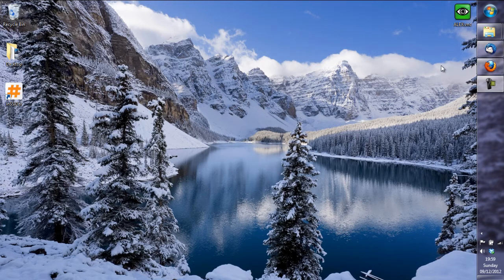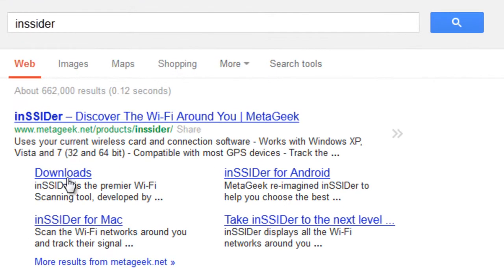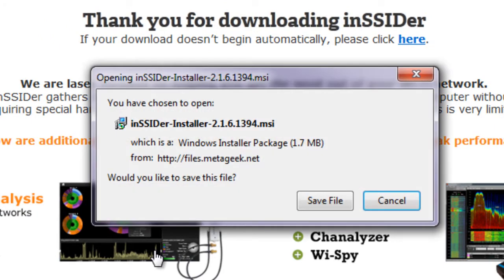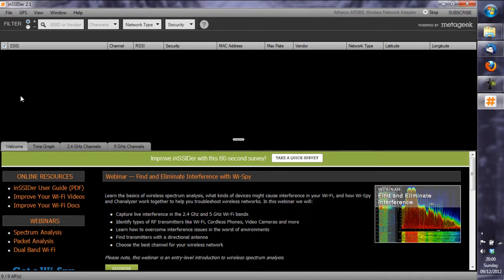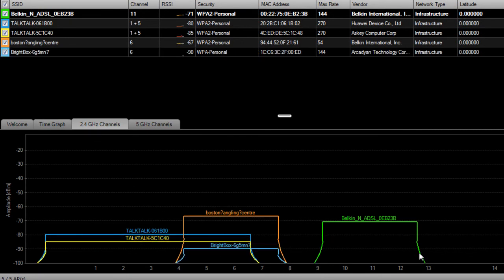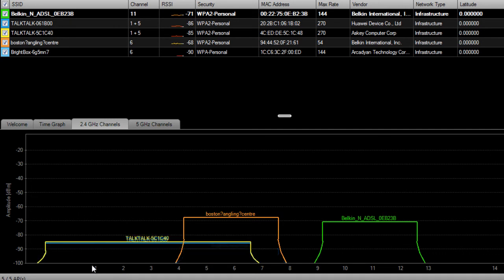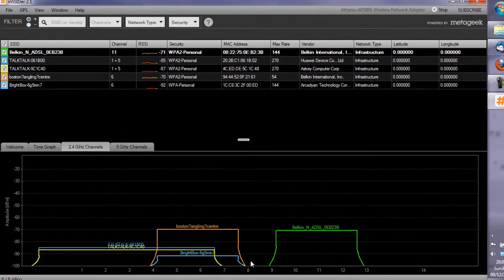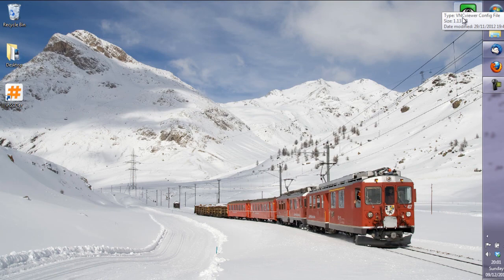How To Increase Internet/Wireless Network Speed/Signal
This is a short video of some useful piece of software I recently stumbled across that helps you pick the best wireless channel for your wireless network.